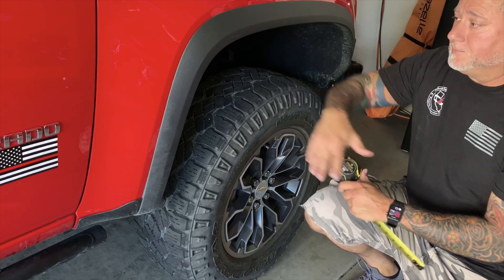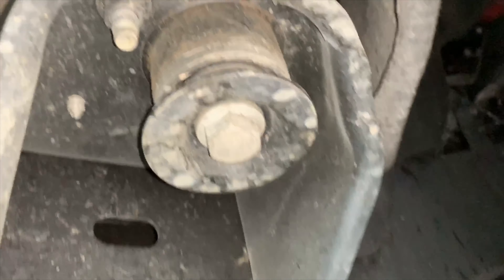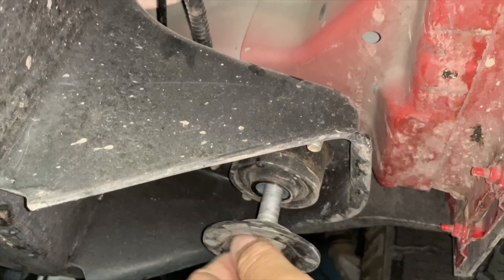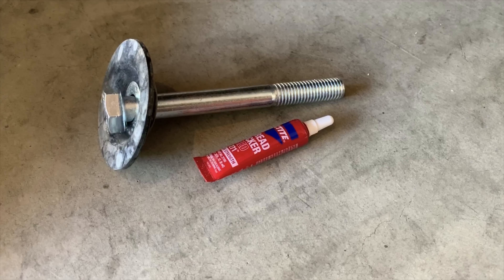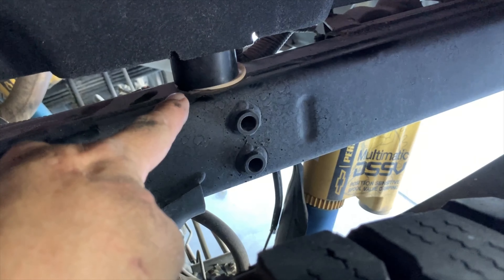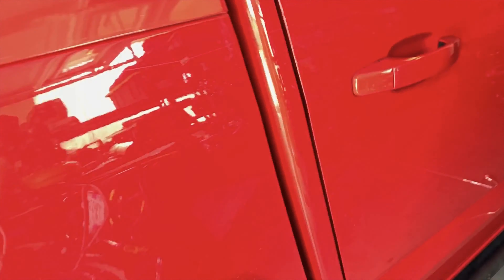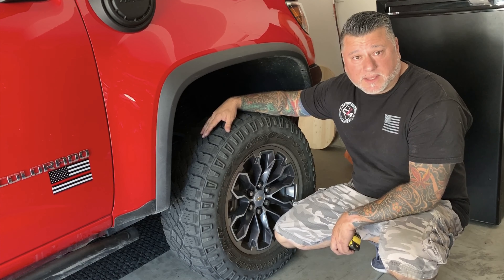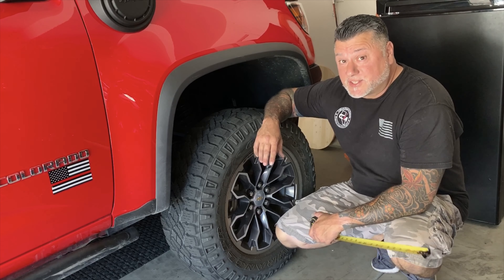Colorado ZR2 Body Lift Install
Today we start part one of the Colorado ZR2 Lift. We start by using the 1.25" Body lift by Rough Country. This is a simple install you can do in an afternoon. with basic hand tools. In part two. We will install the strut spacer leveling kit. New strut springs up front and an add-a-life to the rear. We will also install a diff drop spacer. Just to keep everything in alignment.

GEAR on our Rig:
Winch @TheOriginalSmittyBilt
Tires @YokohamaTire
DSSV @Chevroletperformance
Hydraulic bump stops @Locked_offroad
M-Cell @WeBoost
Coms @RuggedRadios
Gearing @NitroGears
Camping @GazelleTents @BioLite
Fabrication @Ragofabrication
Awning @FrontRunnerOutfitters